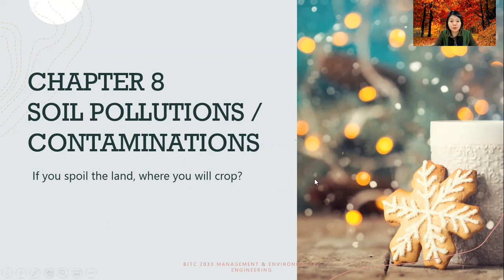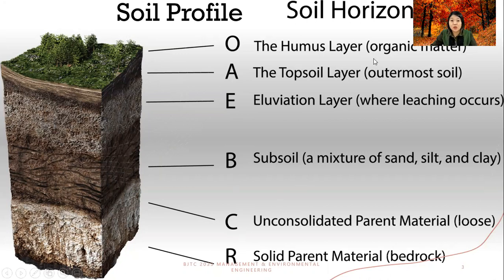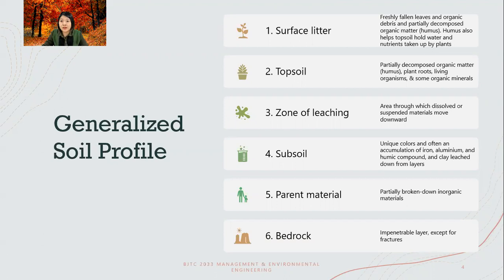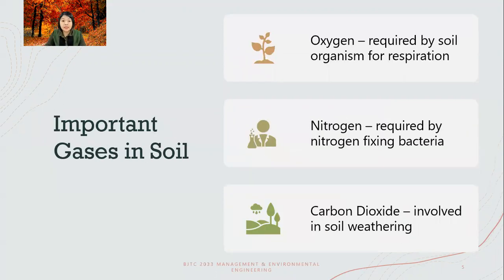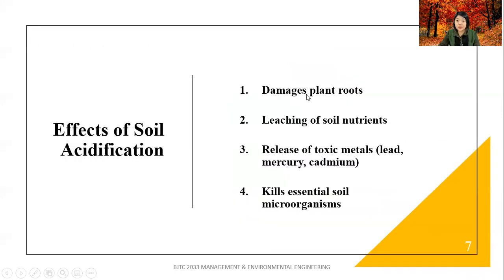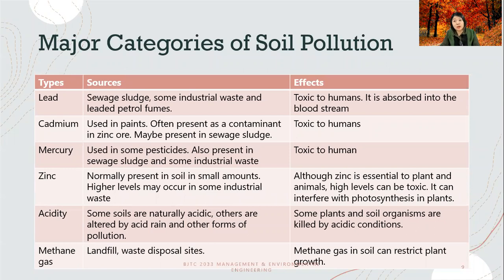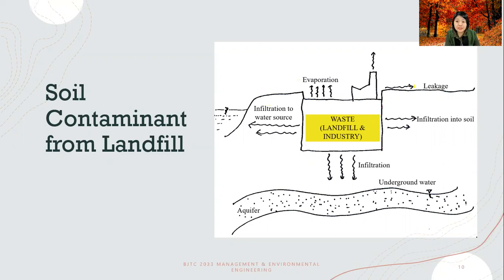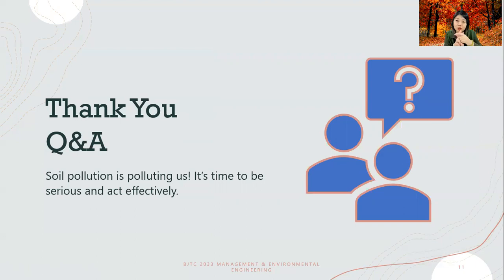BJTC 2033 MANAGEMENT & ENVIRONMENTAL ENGINEERING: CHAPTER 8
CHAPTER 8 - SOIL POLLUTION
Students are able to explain the important elements in the environment and analyze current issues related to the environment (CLO 2 & 3).